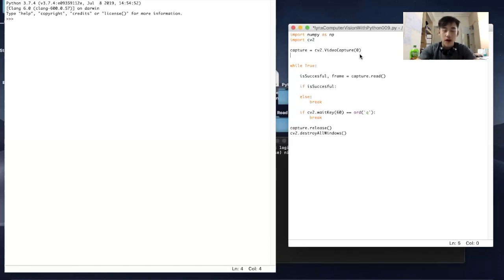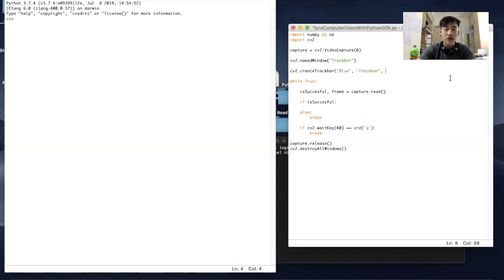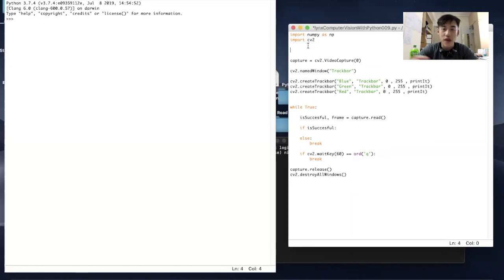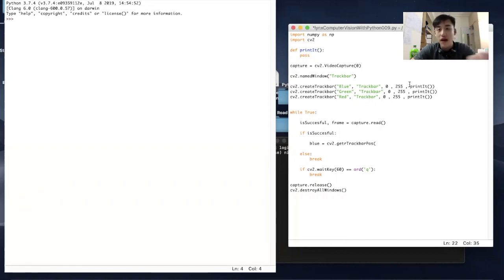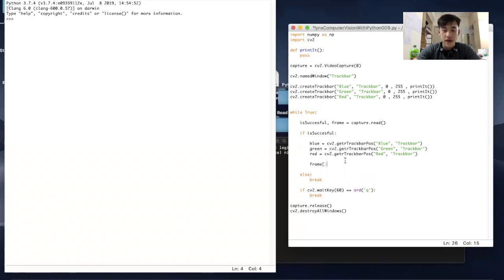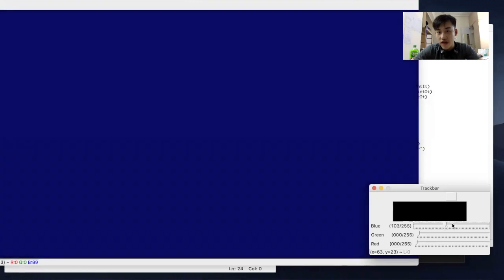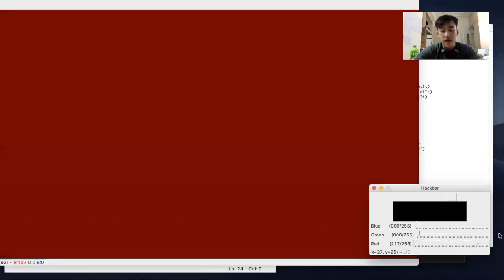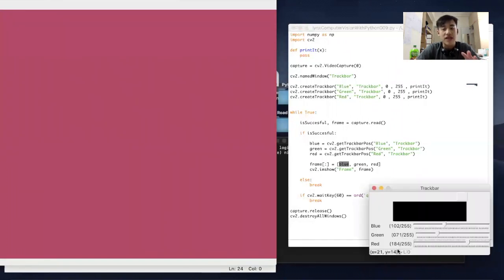OpenCV with Python! Ep12. RGB Trackbars!